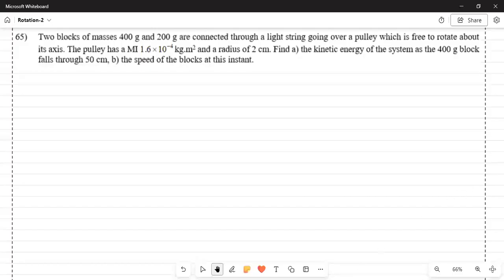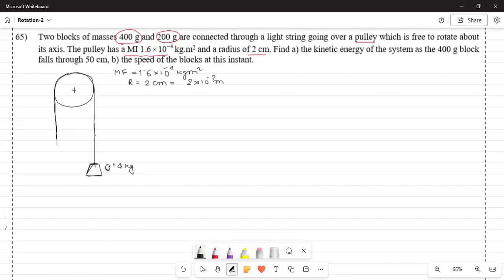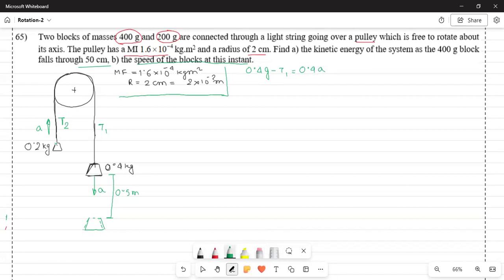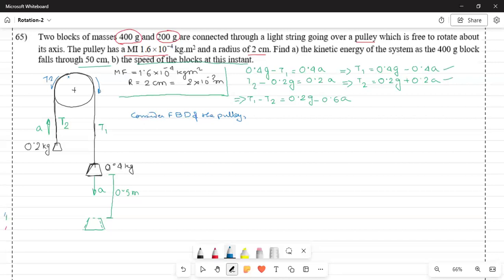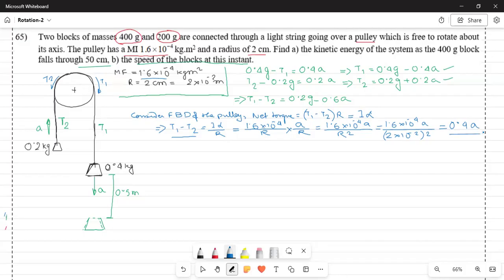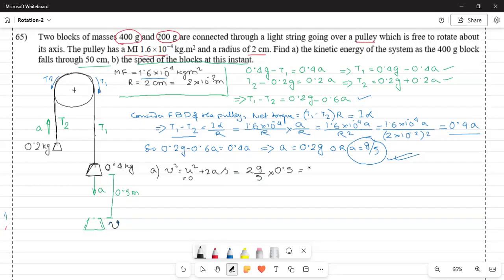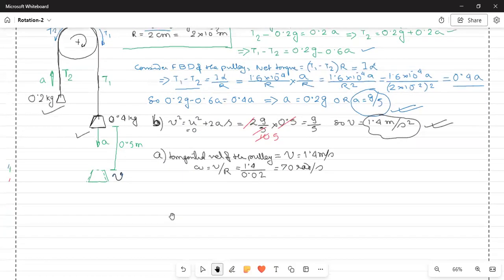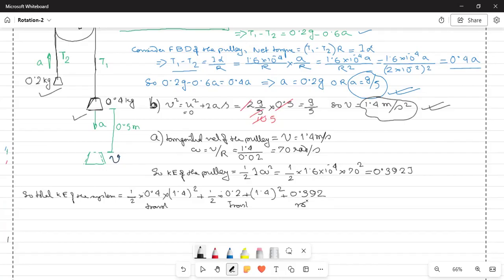H C Verma Rotation Prob-65: Two blocks of masses 400 g and 200 g are connected through a light str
Solution H C Verma Rotation Prob-65:
Two blocks of masses 400 g and 200 g are connected through a light string going over a pulley which is free to rotate about its axis. The pulley has a MI  kg.m2 and a radius of 2 cm. Find a) the kinetic energy of the system as the 400 g block falls through 50 cm, b) the speed of the blocks at this instant